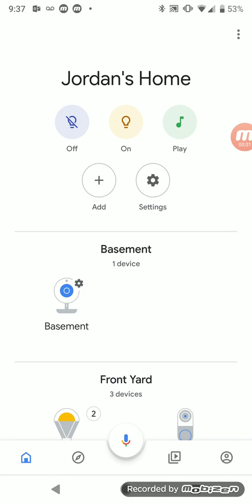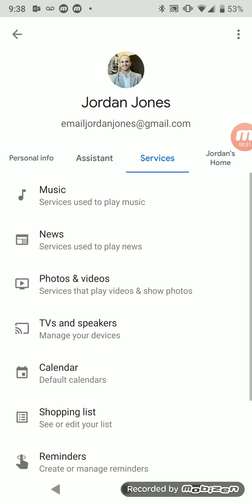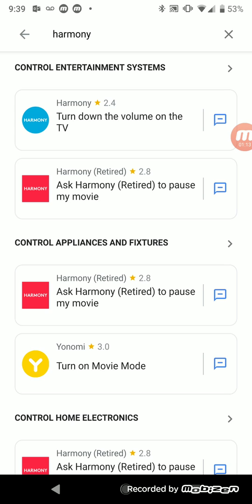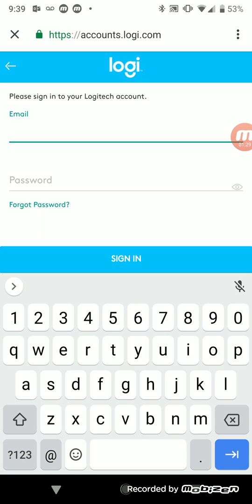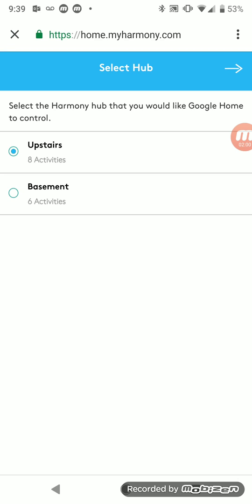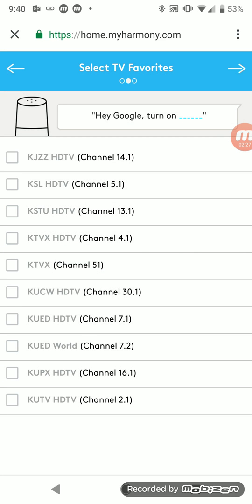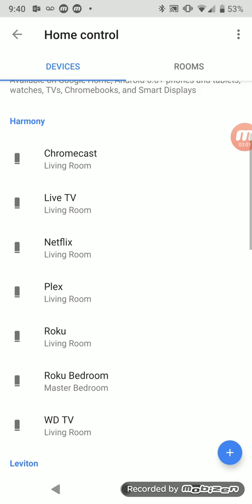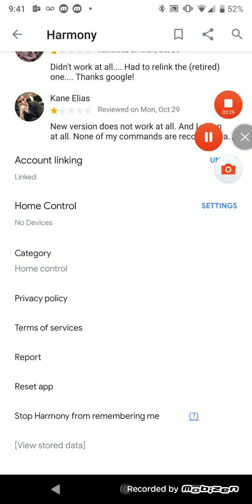How to link Harmony remote to Google Home app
Here's a quick video on how to link your harmony hub to your Google assistant and Google Home app